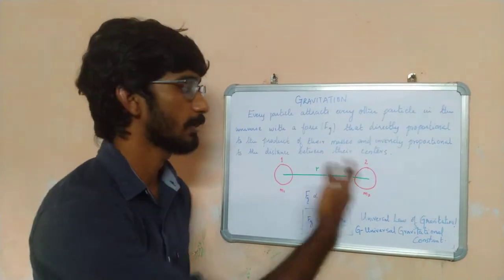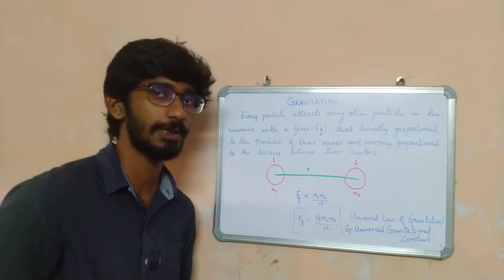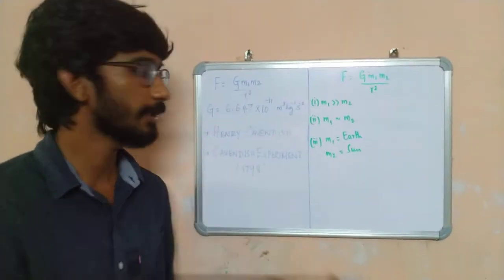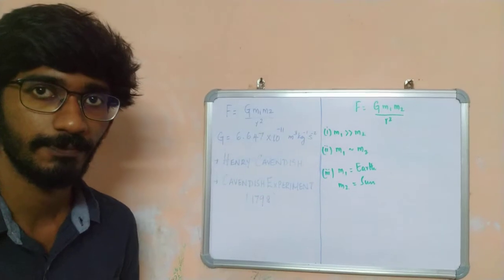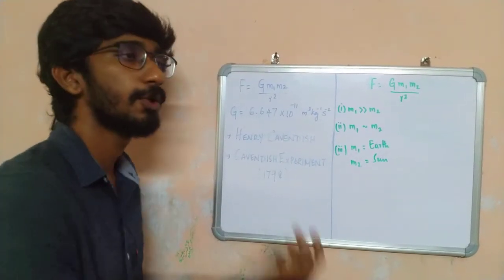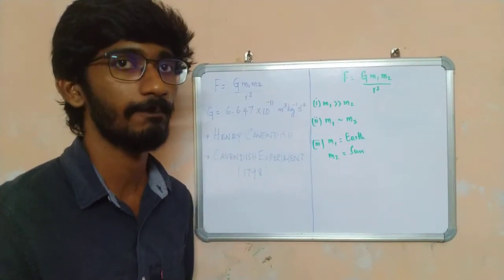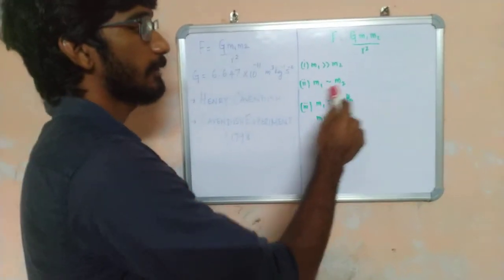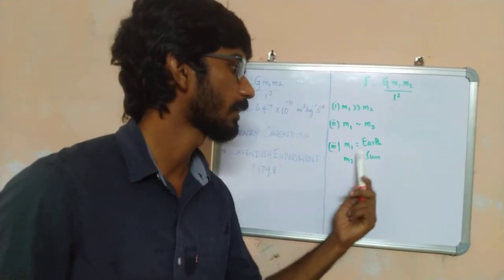Byjus demo video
A demo upload for the Byjus team for verification.